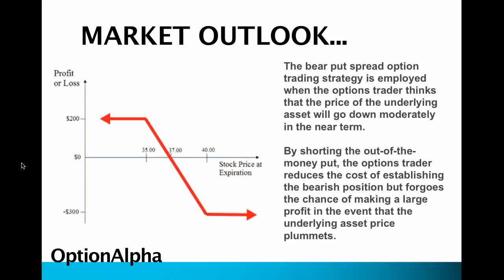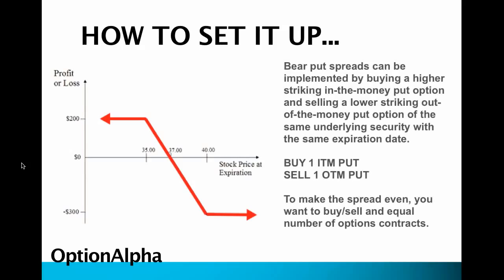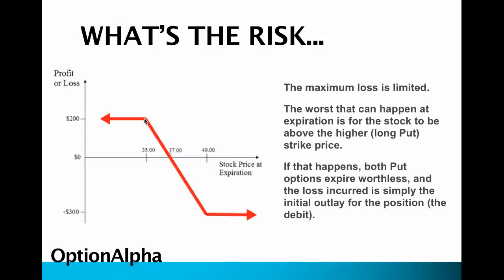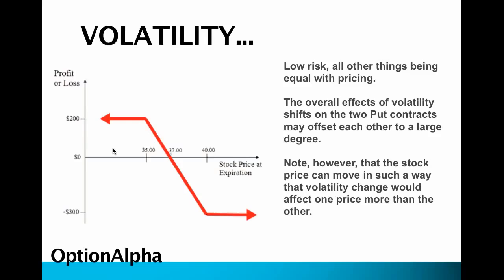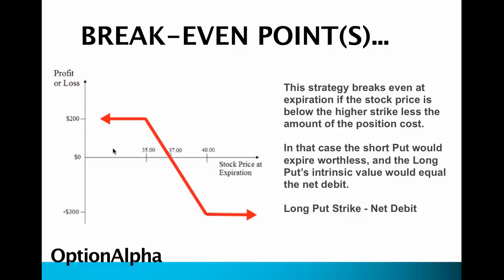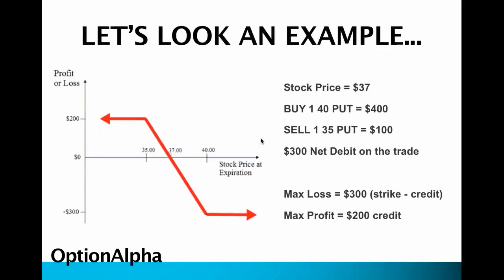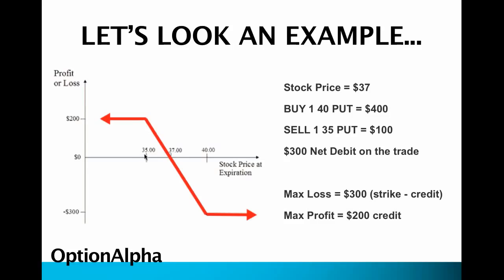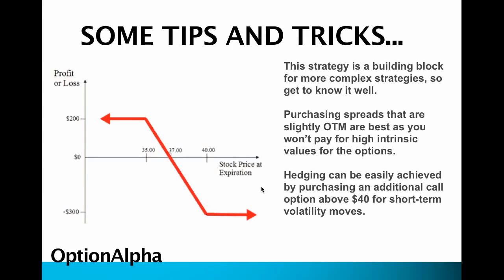Bear Put Spread Option Strategy